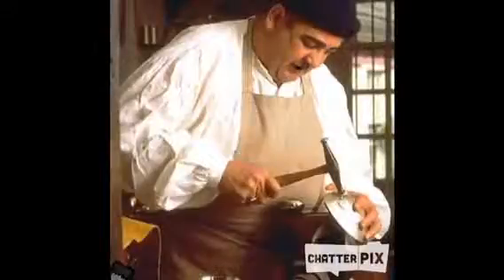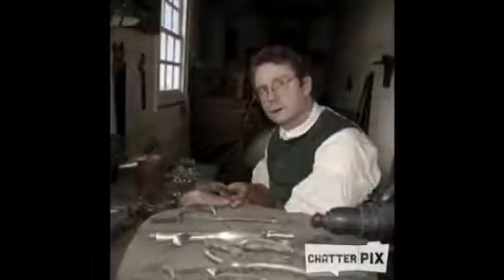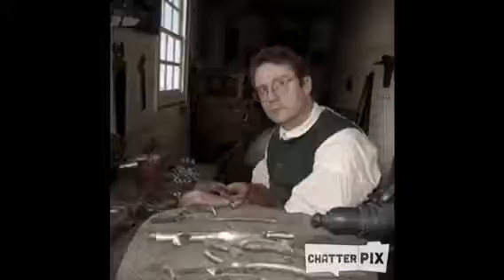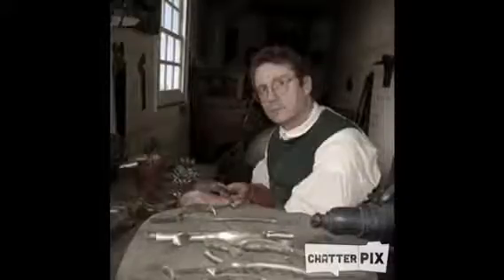Lynn Puritan 2 2